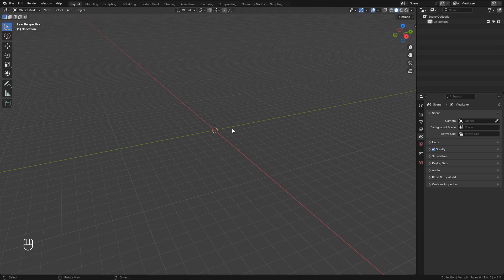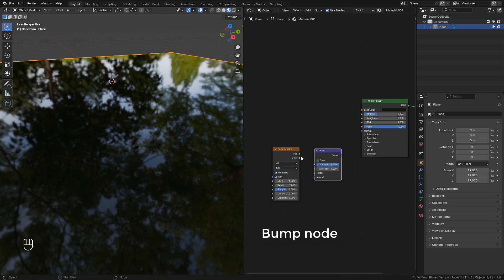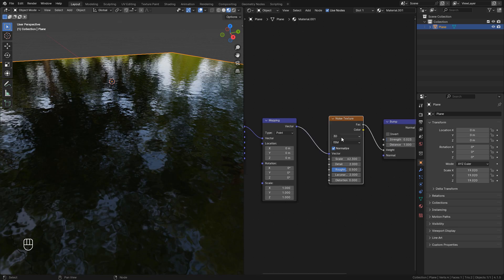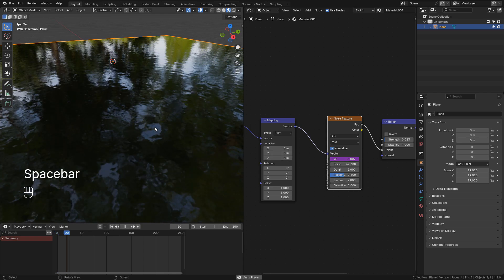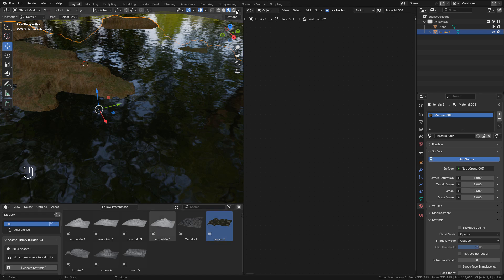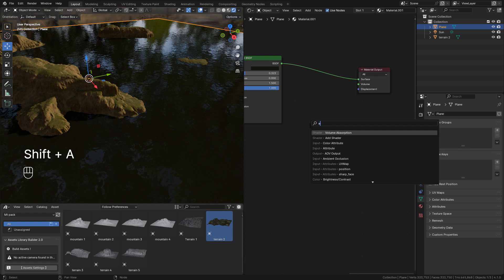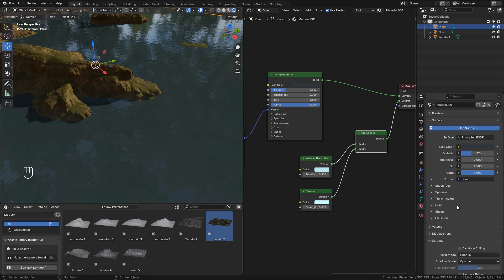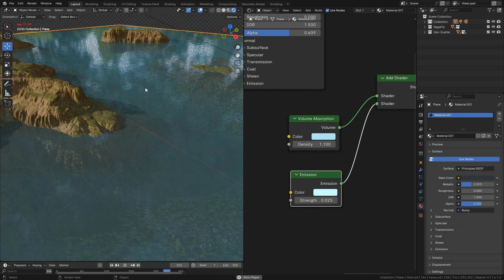How To Create Animated Water in Blender Eevee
We’ll take a look at how to create an animated water shader for eevee, blender tutorial

Driver frame/3000